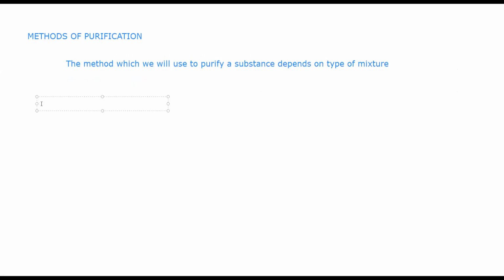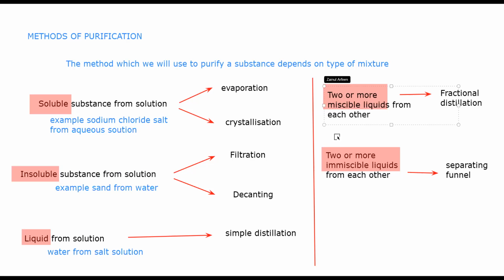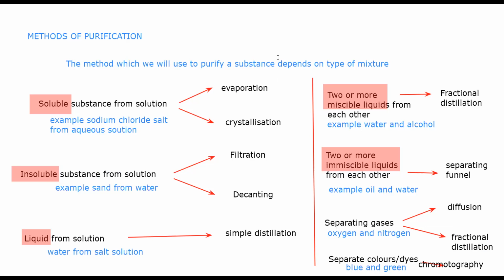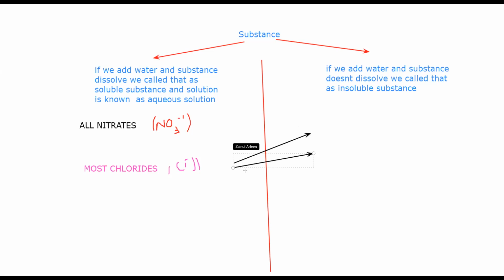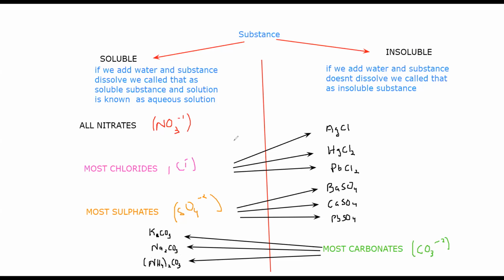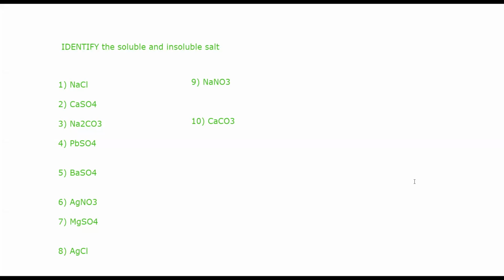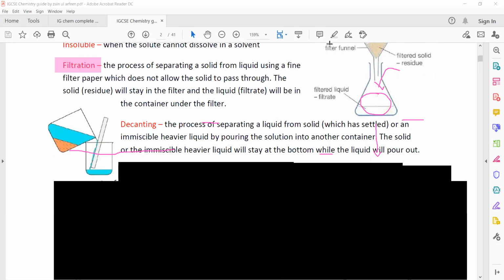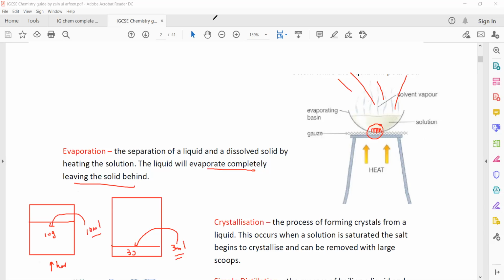IGCSE Chemistry lesson 6 part a Separating mixtures